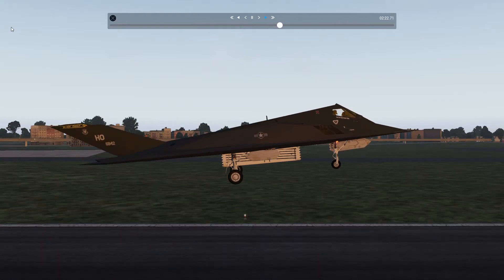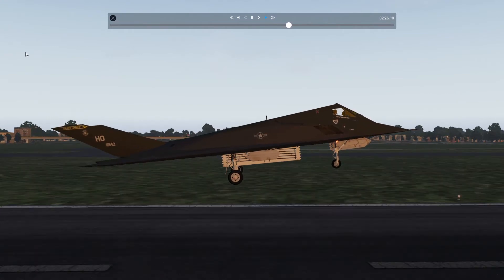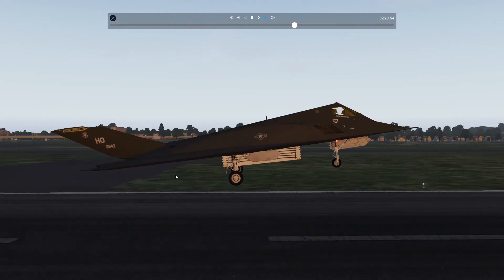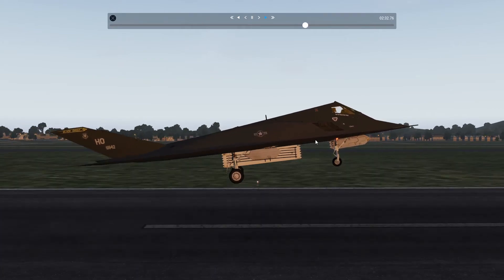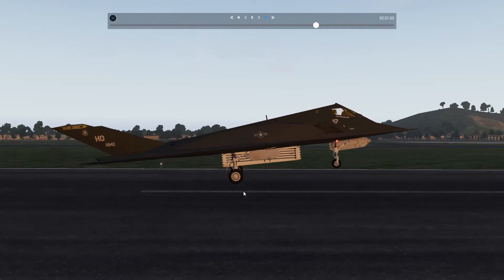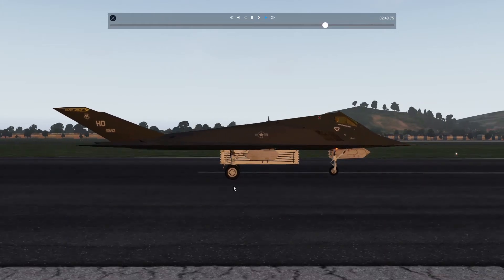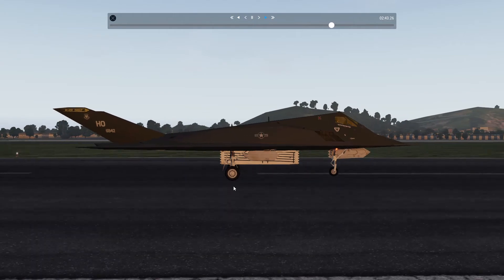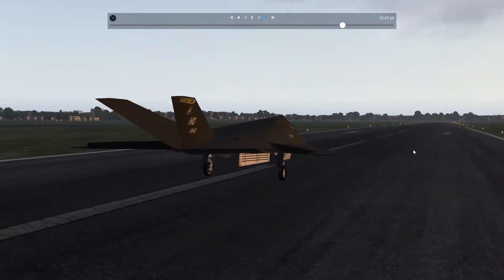Swiss001landing BUTTER with the Lockheed F-117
Guys look at this very smooth landing with the F-117